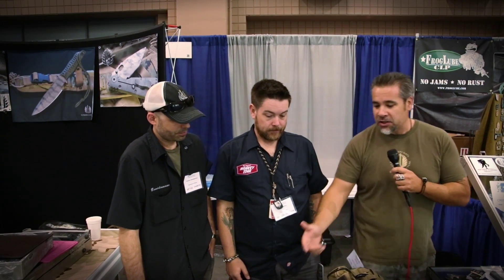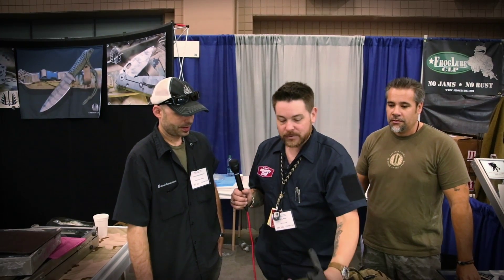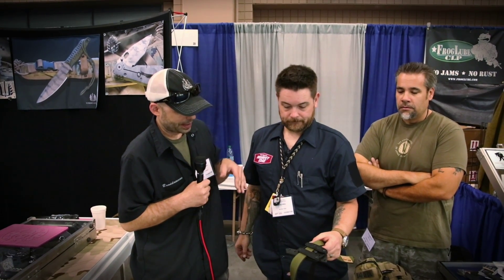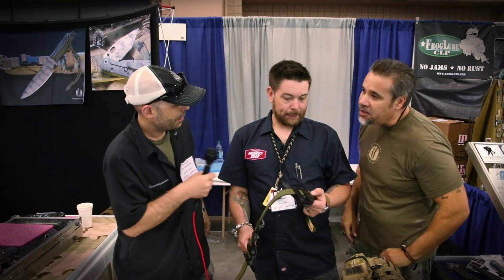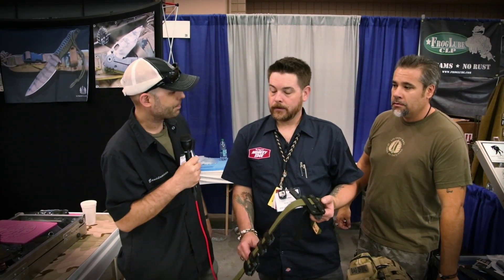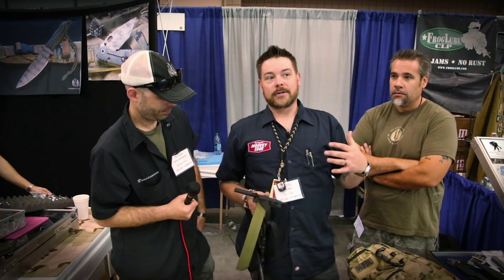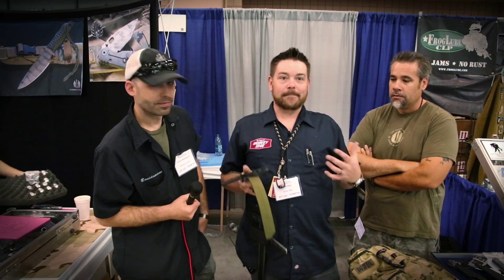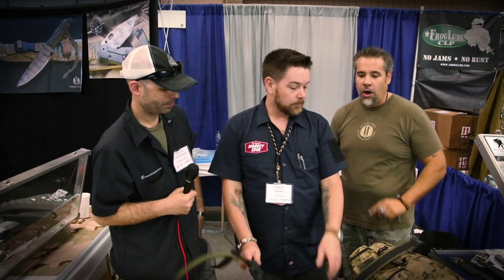Monkey Edge TV: BLADE 2013 Strider Knives Adopts the Bawidamann PUP System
Like peanut butter and chocolate, the Strider gang will start to adopt the excellent Bawidamann Blades PUP (Pals Universal Platform) for their kydex sheathed knives. The PUP allows the user to mount the knives on a rigid MOLLE platform or use on a belt. AND it is made in the good ol USA!!!